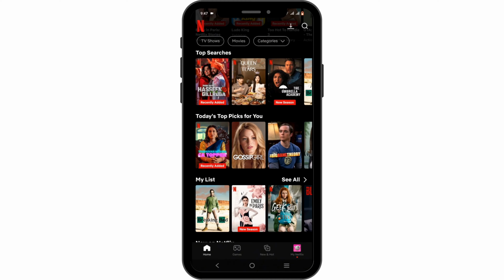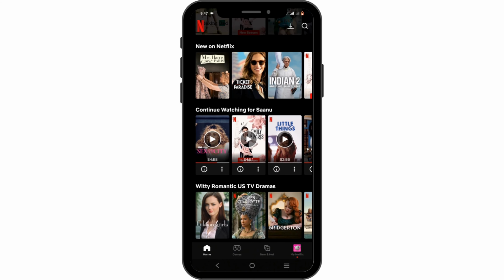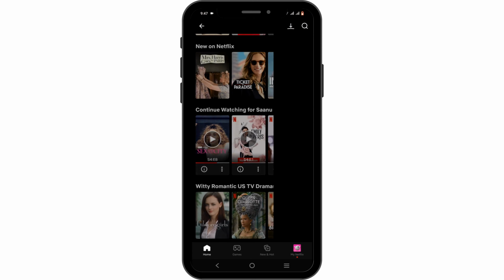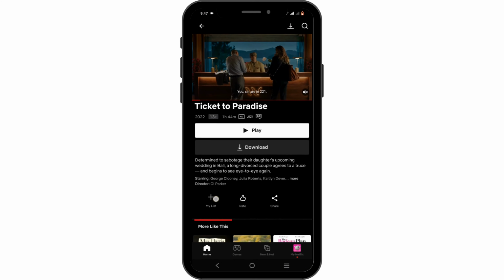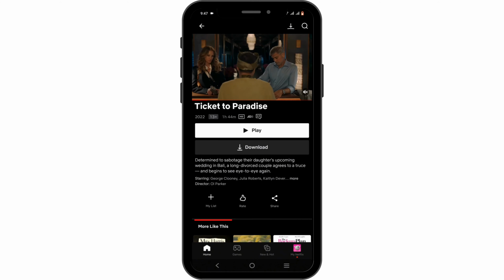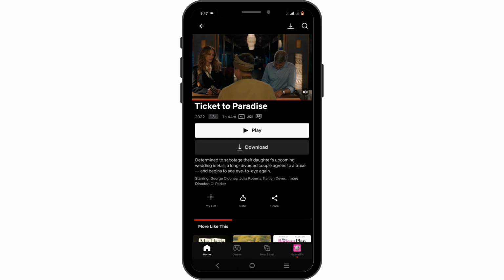How to Create a Watchlist on Netflix | Netflix Watch List Manager (2024)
Want to organize your favorite shows and movies on Netflix? This video provides a guide on how to create and manage a watchlist on Netflix in 2024. Follow these steps to easily add content to your watchlist and keep track of what you want to watch.

Timestamps:
0:00 - Introduction
0:15 - Creating and Managing a Watchlist on Netflix